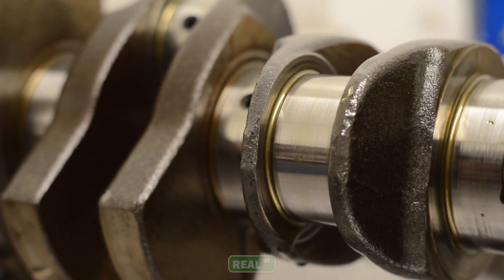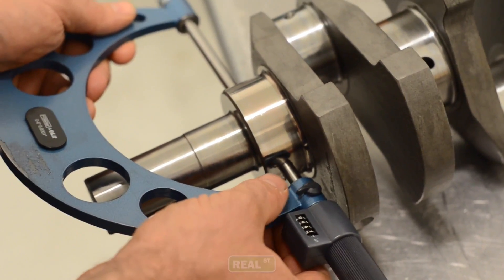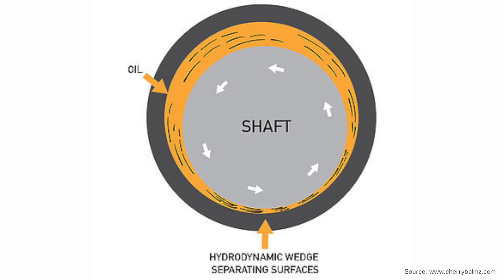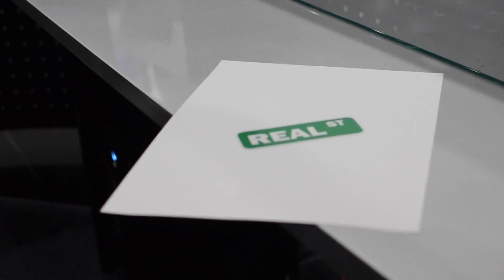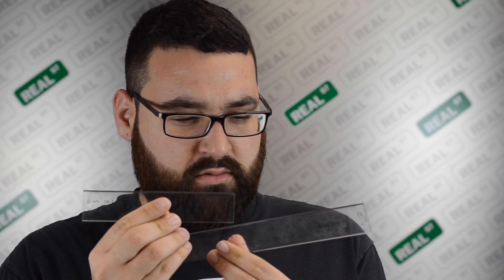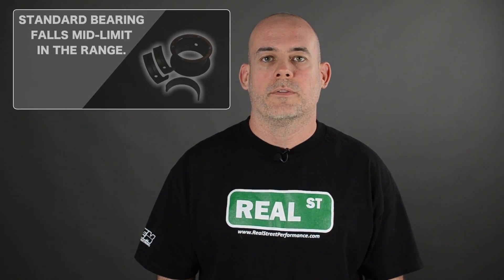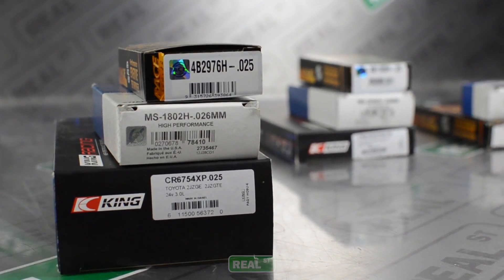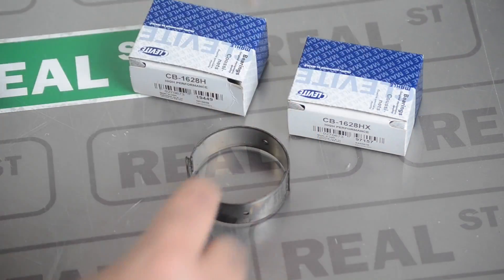Engine bearing Size and Terminology - Jay's Tech Tips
Have you been ordering bearings incorrectly? On this episode of Jay's Tech Tips, Jay goes over engine bearing size and goes over some common terminology.